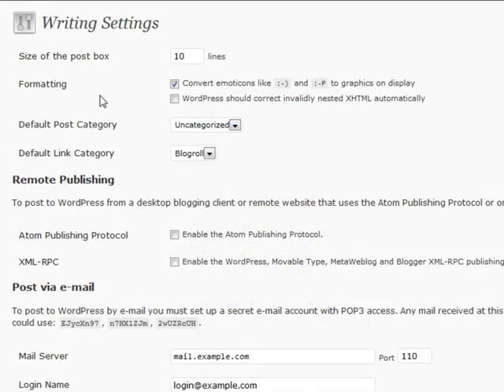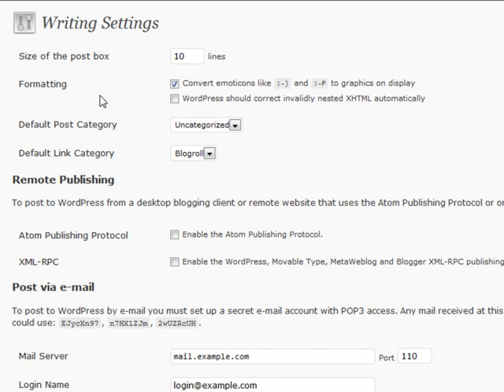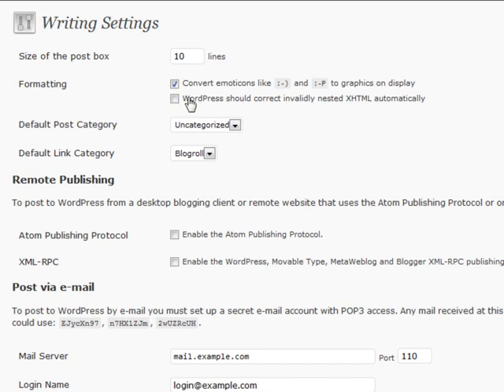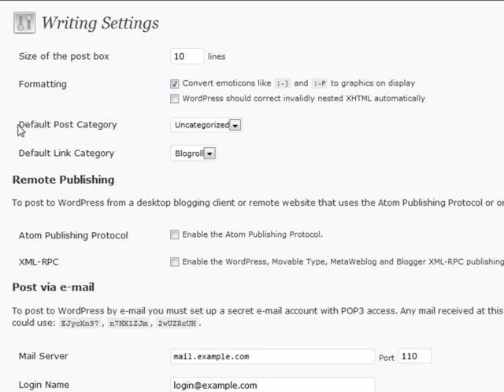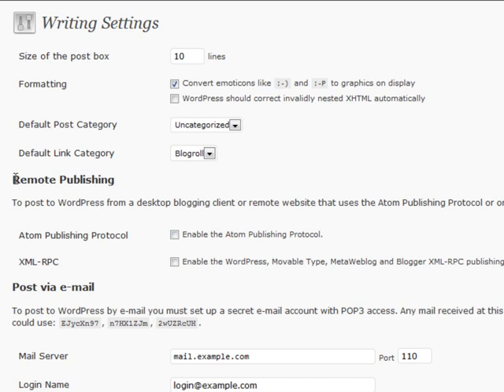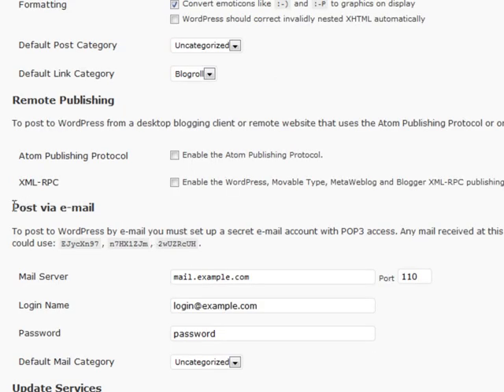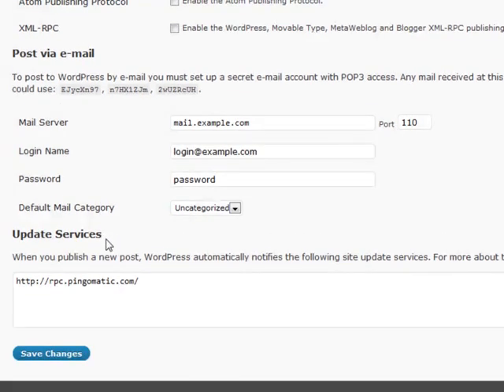How to Change Your Default Options of Post using Writing Settings in WordPress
For you who want to know more about wordpress technical details and being rather expert on it, I suggest you to go to link above.

Anyway, this short video will show you what you can do and can tweak in your post section in writing sections including how to remote publish your post, and good stuff like that.

Hope this help, folks!